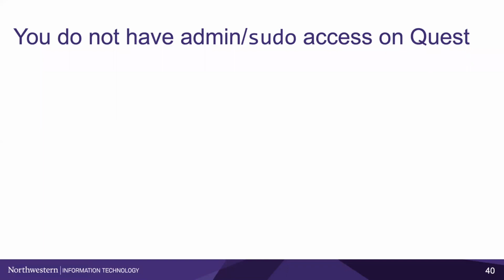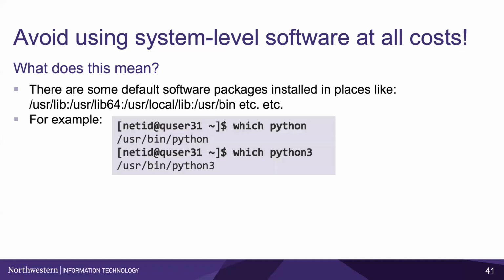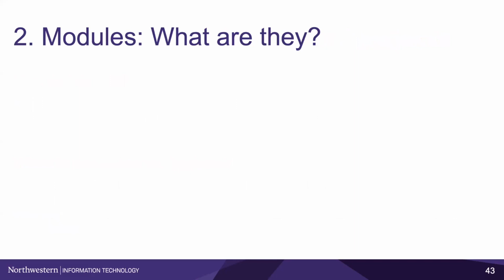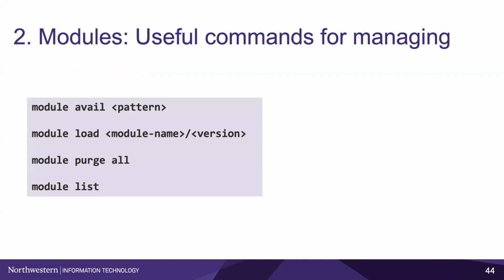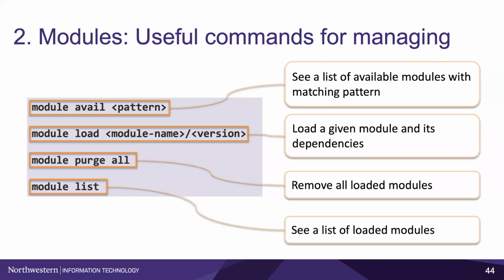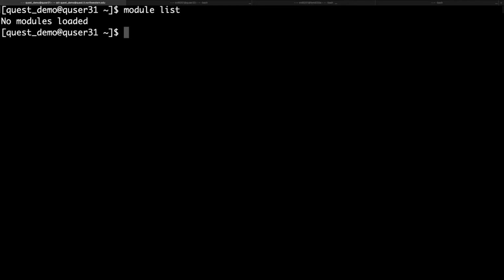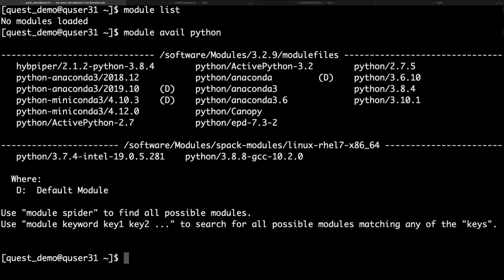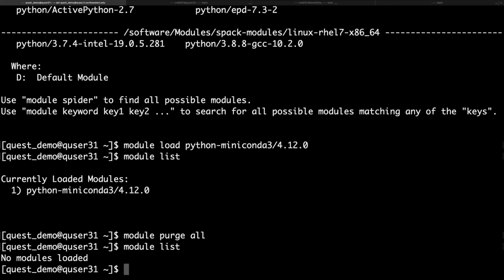Introduction to Quest Part 4 Software on Quest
In this video, you will learn more about how to install and use software on Quest. You will learn about times when you should utilize software installed by the Research Computing Services team, and times when it is most advantageous for you to install the software yourself.